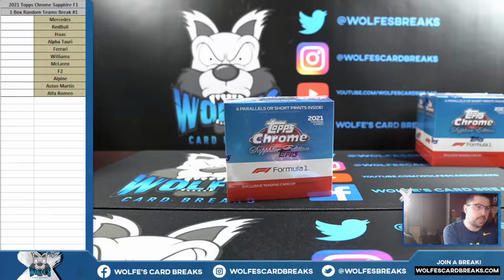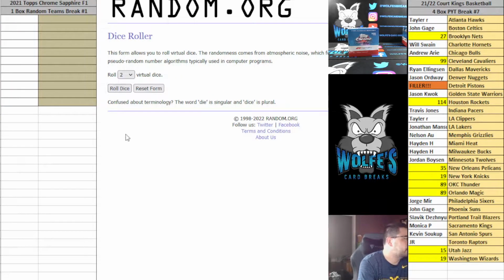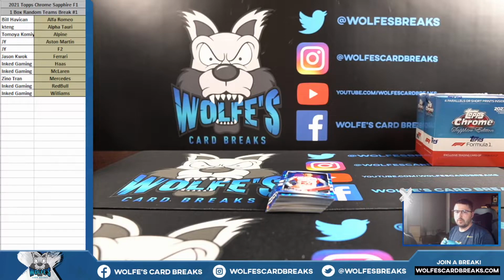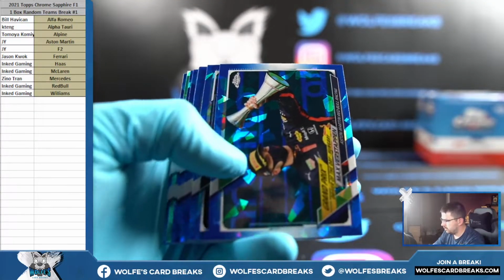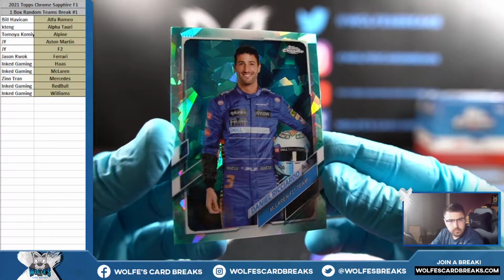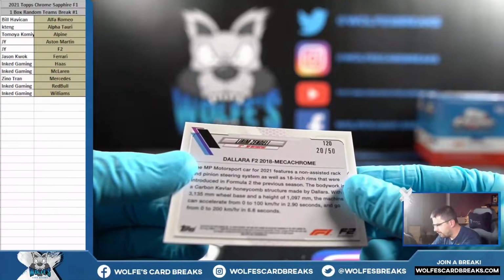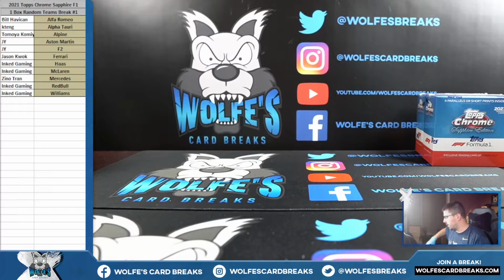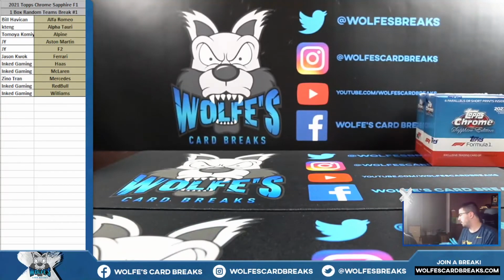2021 Topps Chrome SAPPHIRE Formula 1 One Box Random Teams Break #1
2021 Topps Chrome SAPPHIRE Formula 1 One Box Random Teams Break #1